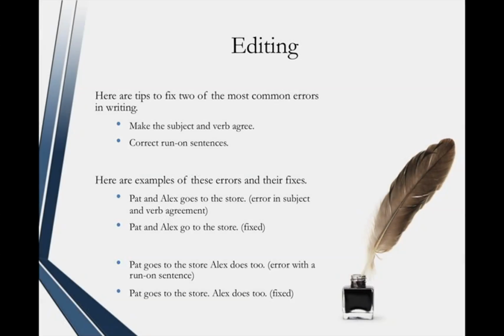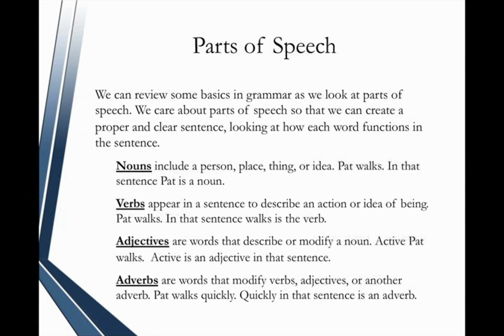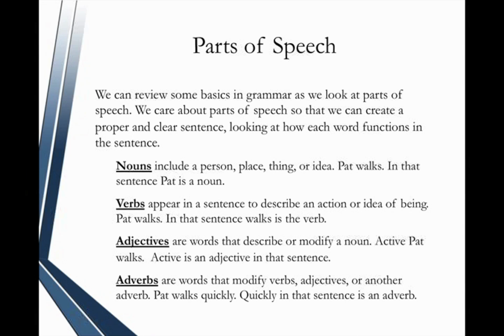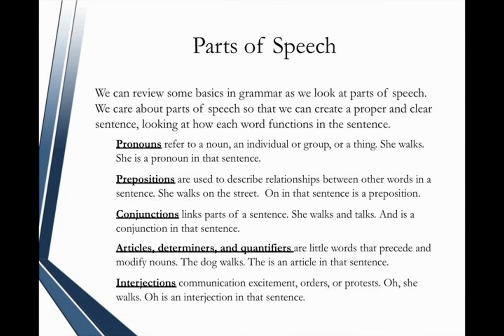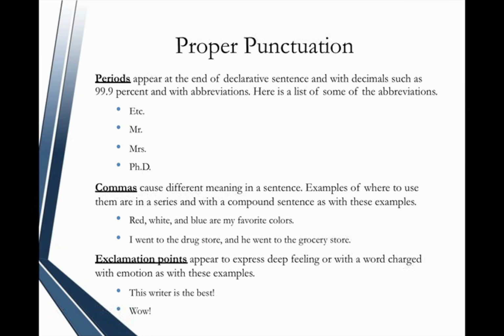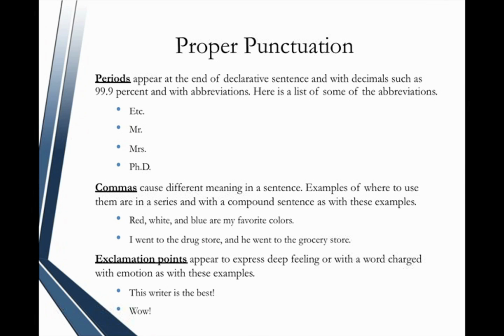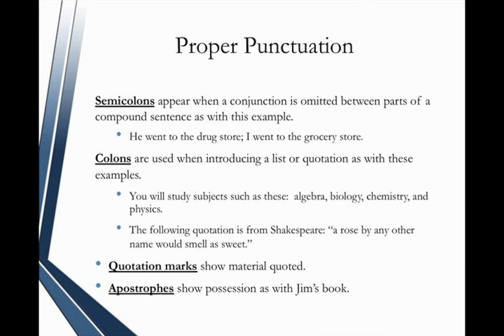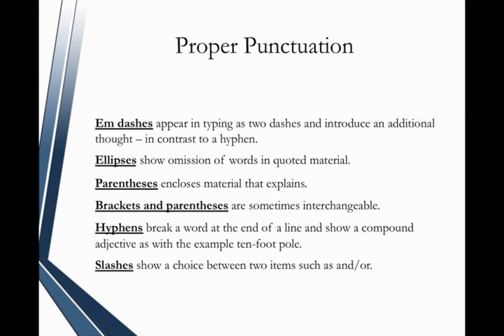Administrative Assistant Certification - Grammar and Editing Tips